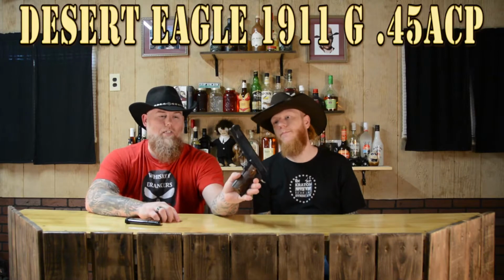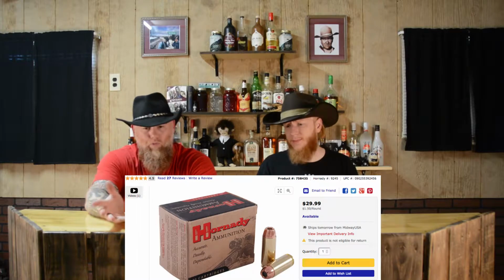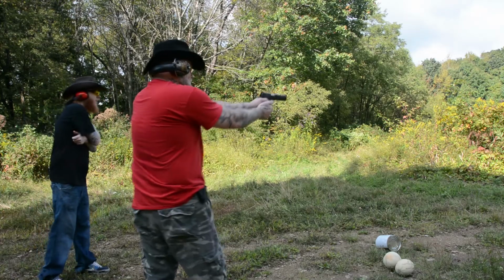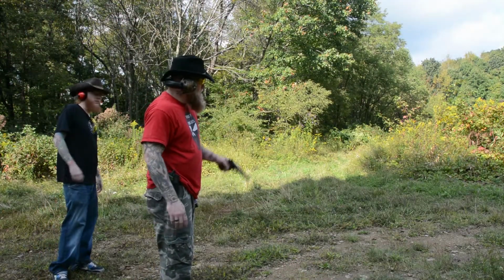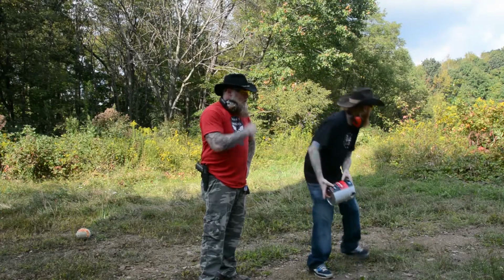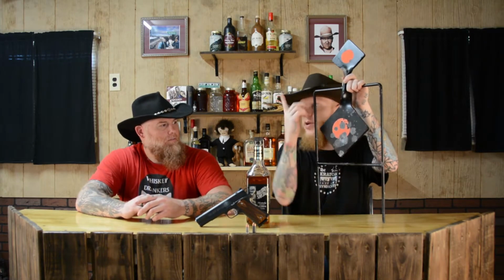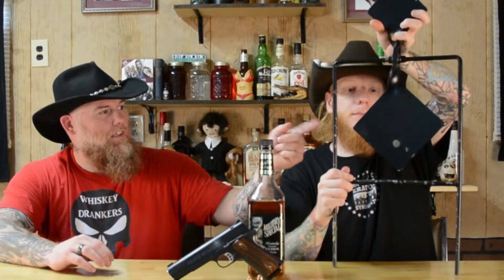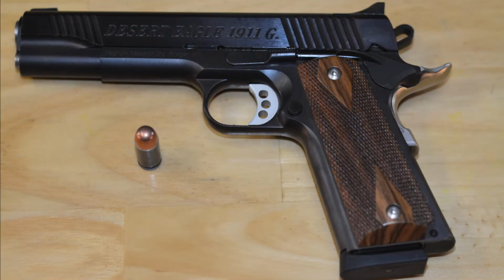Desert Eagle 1911 G 45 ACP / Gun Reviews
This time a take a close look at the infamous Desert Eagle 1911 and display the pure power of a 45.

This here’s some of the shit we use to make these here videos…
Sony 4K HD Video Recording FDRAX33 Handycam Camcorder

DROGRACE WP200 Sports Action Camera Video Camera Waterproof Digital Cam Car Dash Cam Full HD 1080P 12MP 25fps 30fps Helmet Mount Accessories Camera Kit 2 Inch LCD Screen

Nikon D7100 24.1 MP DX-Format CMOS Digital SLR (Body Only)

Nikon 18-200mm f/3.5-5.6G AF-S ED VR II Nikkor Telephoto Zoom Lens for Nikon DX-Format Digital SLR Cameras(New, White box)

Neewer Photo Studio Strobe Flash Light and Softbox Lighting Kit:(2)300W Monolight Flash,(2)Light Stands,(2)Softbox,(1)RT-16 Wireless Trigger,(1)Bag for Video Shooting,Location and Portrait Photography

Linco Lincostore Photo Video Studio Light Kit AM169 - Including 3 Color Backdrops (Black/White/Green) Background Screen

Neewer NW-81 PRO Condenser Microphone for Canon Nikon Sony Camcorder,DSLR Cameras, Shotgun Mono Microphone with 6 AA Batteries 3.5mm 6.35mm Jack Adaptor for Speech Stage TV Conferences Media Interview

Sandisk Extreme Pro - Flash Memory Card - 32 GB - SDHC UHS-II - Black

ePhotoInc Large Photo Video Photography Studio 10ft x 16ft Green Chromakey Chroma Key Muslin Backdrop Background Screen 1016G

Apple iMac MNDY2LL/A 21.5 Inch, 3.0GHz Intel Core i5, 8GB RAM, 1TB HDD, Silver

M-Audio AV42 | 20-Watt Compact Studio Monitor Speakers with 4-inch Woofer (Pair)

Audio-Technica ATH-M40x Professional Studio Monitor Headphones, Black

Tascam DP-24SD Digital Portastudio 24-Track SD Card Recorder